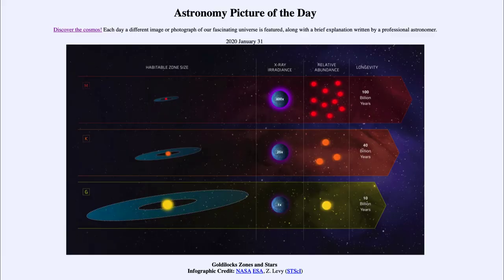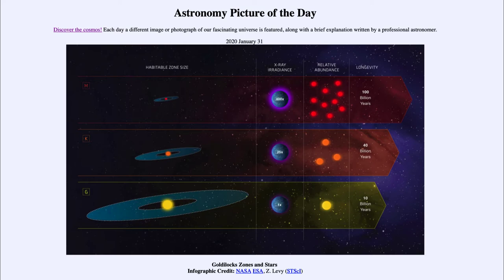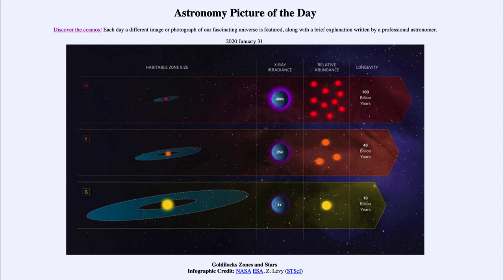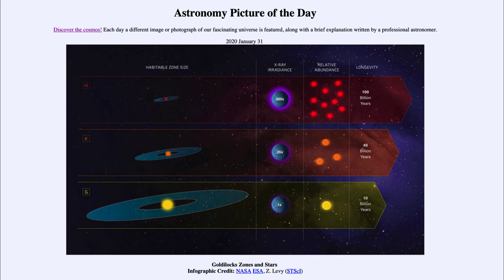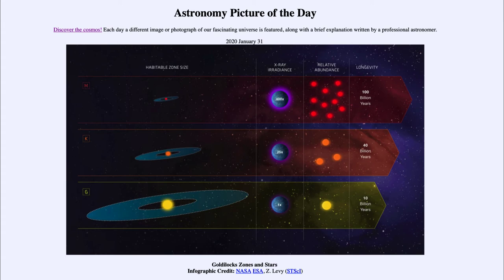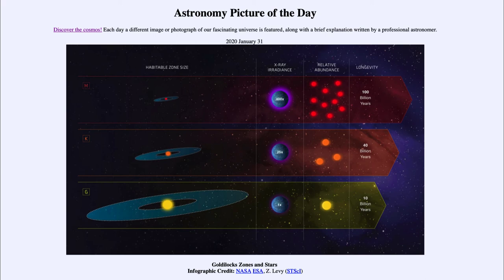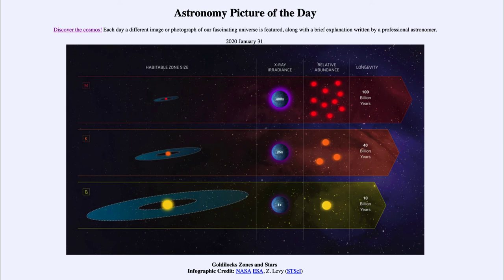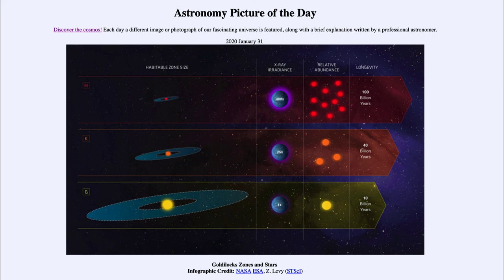2020 January 31 - Goldilocks Zones and Stars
In today's image, we see graphic that shows three different types of stars and some of their properties that influence how likely they would be to have planets that have developed intelligent life. More massive stars have a larger habitable zone, but are relatively rare and short-lived. Smaller stars have long lives and a common, but have small habitable zones and larger amounts of x-rays. in between may be our best bet for stars that can support an intelligent civilization for an extended period.